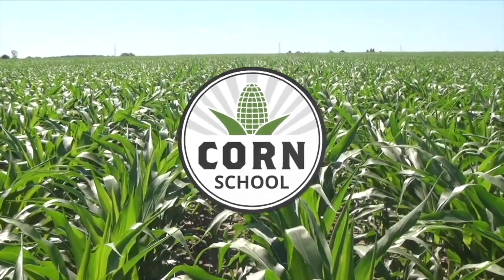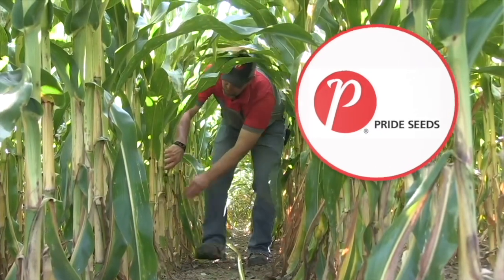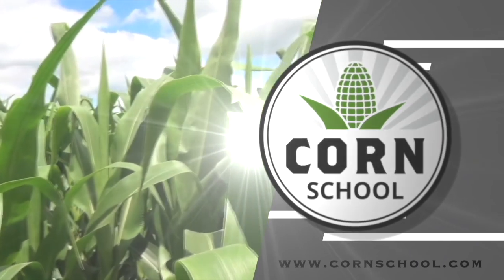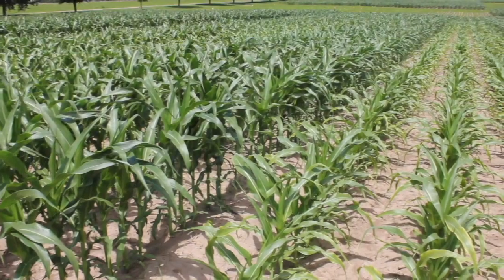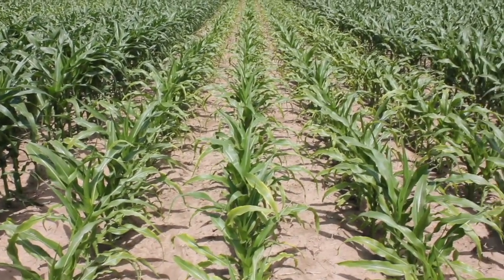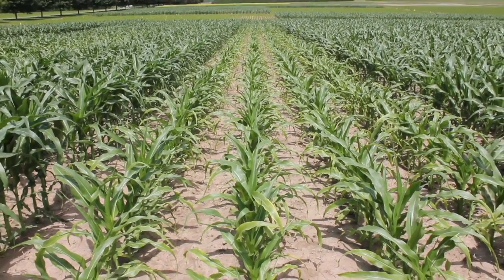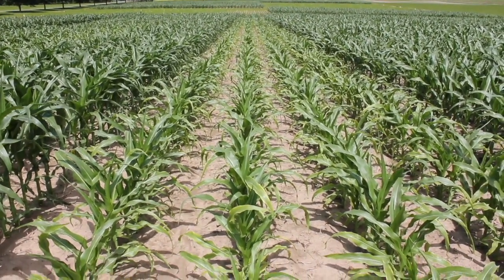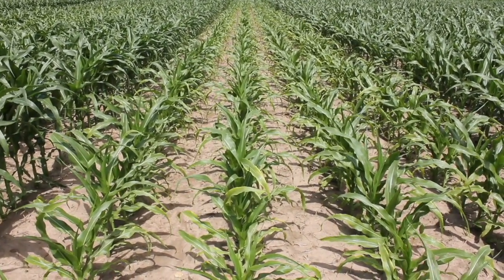Corn School: Narrower rows show promise for dryland corn production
A three year trial conducted by Farming Smarter on grain corn production under dryland conditions in Alberta suggests that 20" rows with a max 30,000 seeds/acre yielded solid results. Gurbir Dhillon, research scientist with Farming Smarter explains.